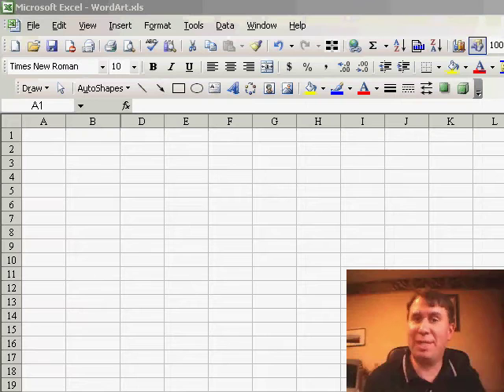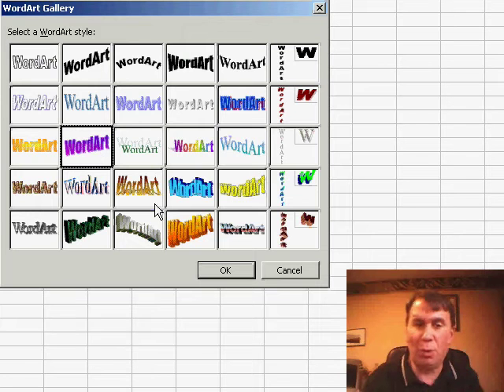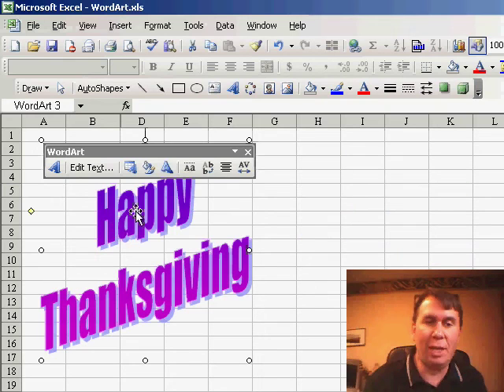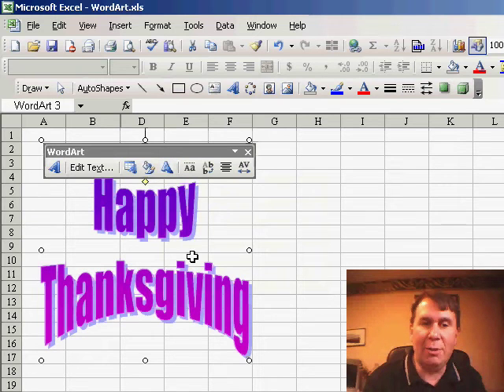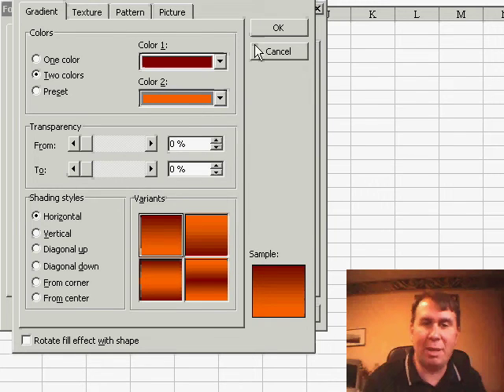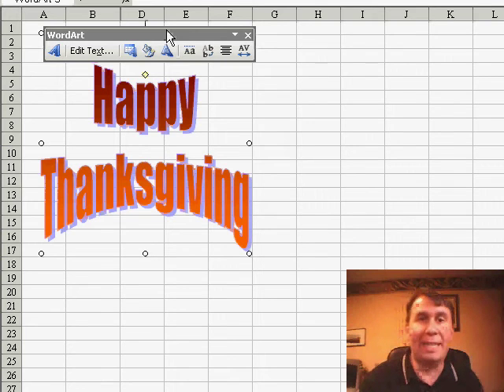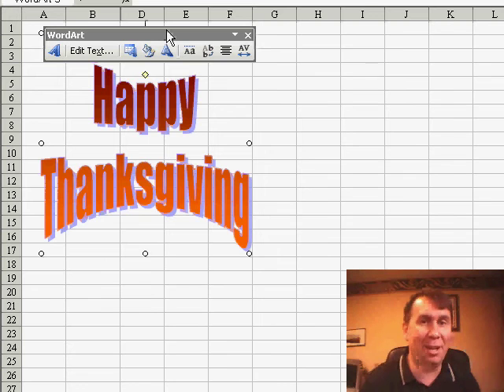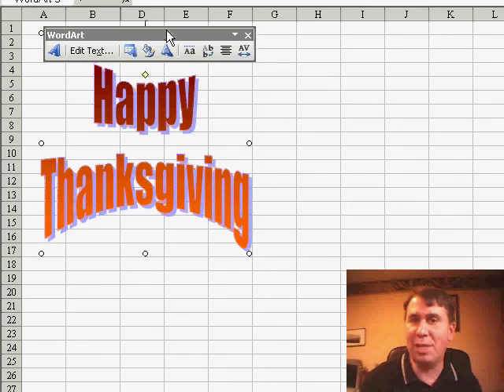Excel - Eye-Catching Titles Using WordArt in Excel - Episode 389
Microsoft Excel Tutorial: How to Create Eye-Catching Titles in Excel Using WordArt | Excel Tips and Tricks.

Welcome back to another episode of the MrExcel netcast! In today's video, we're going to learn a quick and easy trick for creating eye-catching titles in Excel using WordArt. This feature, found in the Drawing toolbar, is perfect for adding some visual interest to your reports or presentations.

To get started, simply choose one of the styles from the WordArt gallery and click OK. You can then enter your desired text, and even add multiple lines by hitting the return key. Once you click OK again, you'll have a default WordArt that you can customize to your liking.

One of the great things about WordArt is the ability to change the shape of your text. You can choose from a variety of options such as Wave 1, Wave 2, and many more. Additionally, you can also change the colors of your WordArt to match your own personal style. Instead of using the pre-set colors, you can choose your own fill effects and gradients to create a unique and eye-catching title.

Before we wrap up, I wanted to let you know that this video was recorded on the Wednesday before Thanksgiving in the United States. As we celebrate this holiday and take a long weekend off, I invite you to stop by mrexcel.com on Friday morning for some special deals on our books. Just like the door-buster sales at stores, we'll have limited time offers on some of our books from 6am to 9am. Don't miss out on this opportunity to grab some great deals!

Table of Contents:
(00:00) Introduction to WordArt
(00:26) Choosing a style from the WordArt gallery
(00:39) Customizing the WordArt shape and colors
(01:05) Special Thanksgiving deals on books at mrexcel.com
(01:48) Clicking Like really helps the algorithm

This video answers these common search terms:
Bill Jelen
Changing WordArt shapes
Customizing WordArt styles
Door-buster sales in the US
Modifying WordArt colors
MrExcel netcast
Special deals on books
Thanksgiving holiday
Using WordArt in reports
WordArt tutorial
YouTube video tutorial

Add visual interest to your reports by adding a colorful title. You aren't limited to the 30 styles in the initial WordArt gallery. Episode 389 shows you how to use WordArt to create eye-catching titles for your reports.